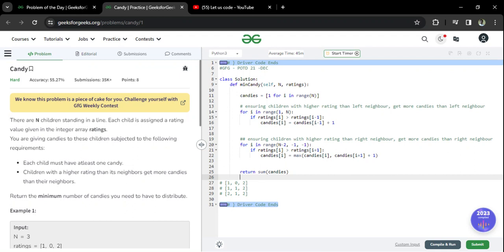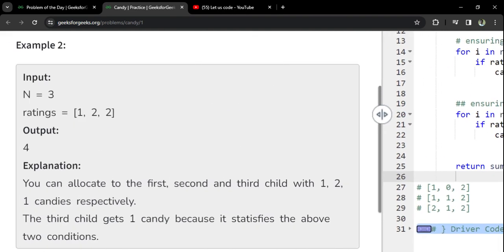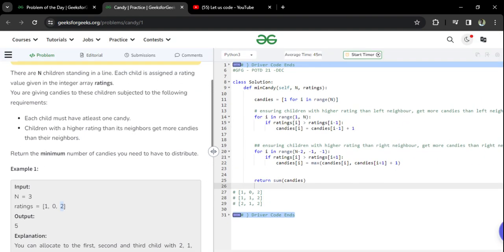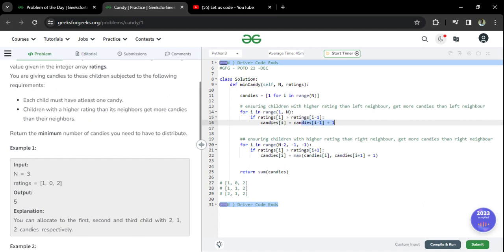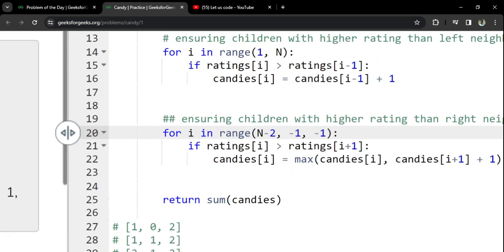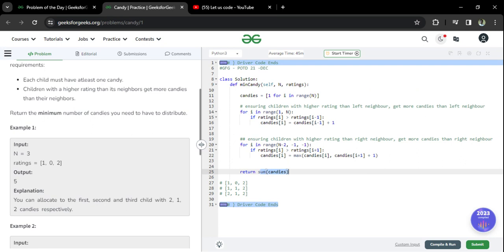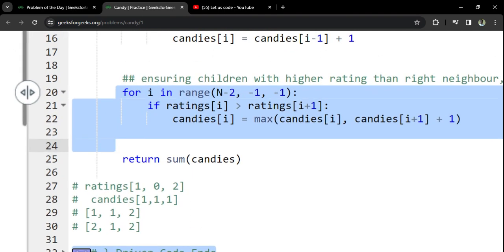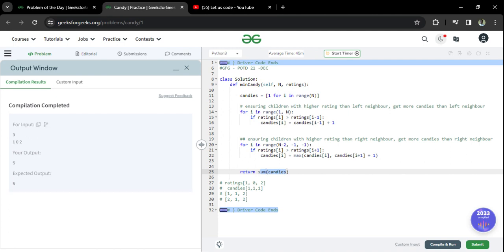Geeks For Geeks | POTD-21 | Dec | candy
leetcode solutions,
letcode python,
leetcode python,
Gaurav sen
Gate smashers
Placement guide
Placement guide
Projects development
Associate engineer
Bits Bitsgoa
Namaste Javascript Akshay Saini
Apna college
microsoft internship,
microsoft,software engineer